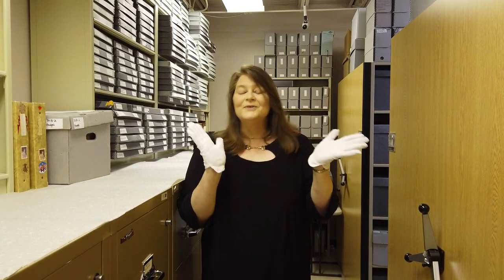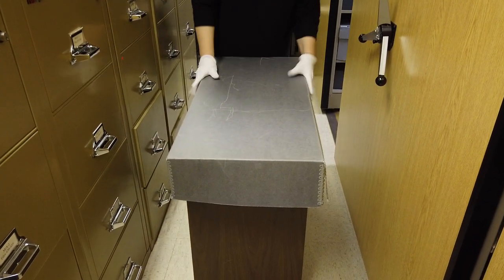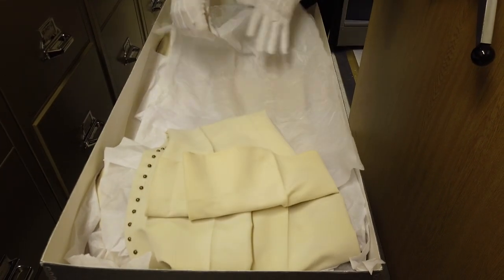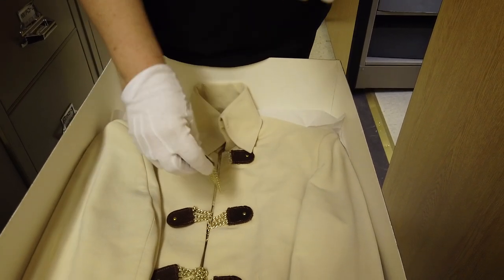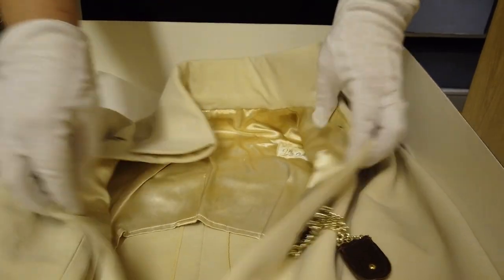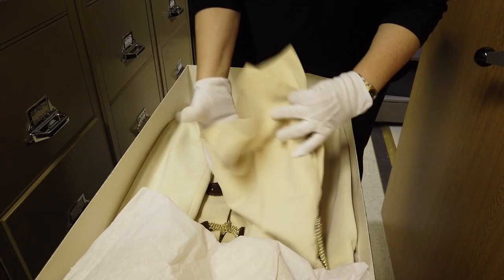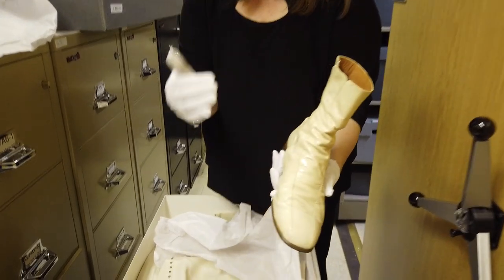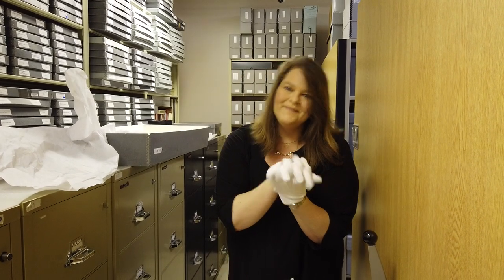"Inside The Archives" (Random Unboxing #1)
Join us as we go "Inside The Archives" for an exclusive look inside the top-secret facility where Elvis' personal items are stored.

In this episode, we're doing a random unboxing and find something epic from Elvis' history.

Featuring: Angie Marchese, Graceland's Vice President of Archives & Exhibits.

The Gates of Graceland are open, and we can't wait to see you here in Memphis!